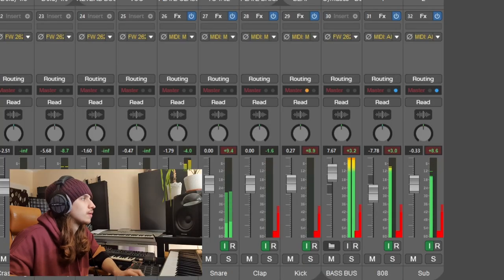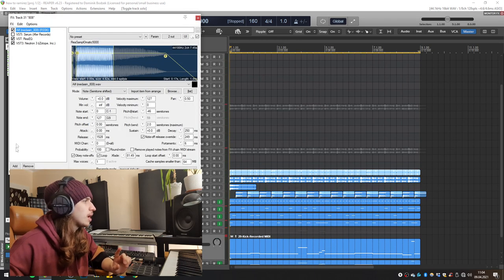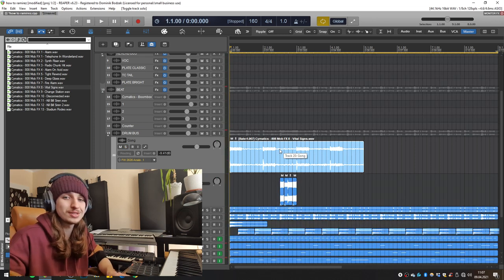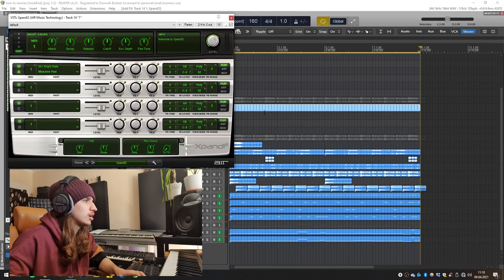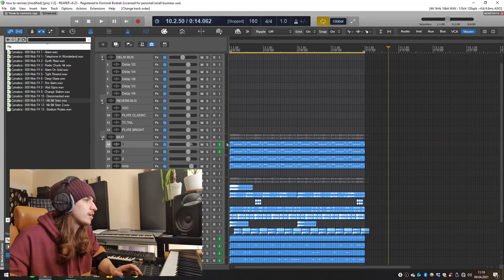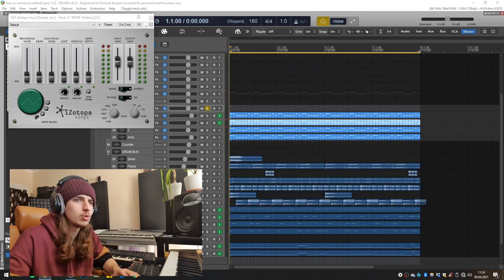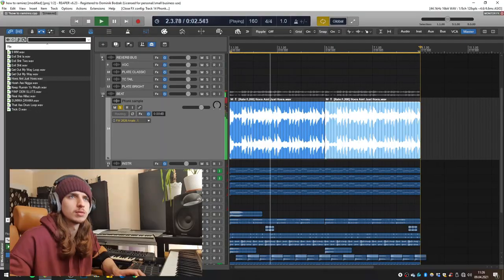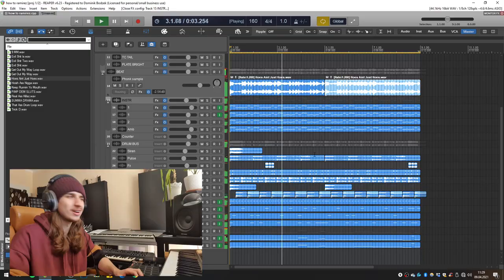How to make a RAMIREZ TYPE BEAT 💀 | How to make HARD PHONK BEATS | Making beats in Reaper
In this tutorial cookup I'm going to show and describe how to make a Ramirez (G59) type beat or just basically hard phonk influenced trap beat with heavy 808s and punchy drums.

🎹 The instruments I'm using:
- Casio Privia PX-100 digital piano (my main studio keys)
- Roland JP-8000 digital analog synthesizer
- Unitra Estrada 207AR oldschool organ synth
- Ibanez RGIR28FE 8 string electric guitar
- Ibanez RG421AHM electric guitar
- Mayones (90s) electric guitar
- Tenson SG (my first electric guitar)
- Yamaha EG303 electric guitar
- Soundgear Ibanez SR300E electric bass guitar
- Yamaha RBX375 5 string electric bass guitar
- Jakubiszyn (late 80s) handmade electric bass guitar
- Gewa Tennessee acoustic guitar
- Harley Benton HBCE 830WH 4/4 electric cello
- Black Hawk HXDII electonic drumset
- DW3002 double bass pedal

📹 Video gear I'm using:
- Samsung Galaxy S10e (my main camera)
- Rode SmartLav+ lavalier microphone
- Giottos VT-805 professional video tripod
- Mitoya Easy Softbox
- 125W 5500K 7206lm Photographic Studio Lamp

🖥️ Main studio music production computer specs:
- i7-7700K CPU
- G.Skill Ripjaws V DDR4 16 GB 3200MHz RAM
- Gigabyte GA-Z270-Gaming K3 motherboard
- be quiet! Straight Power 11 550W power supply
- be quiet! Dark Rock 4 cooling system
- Zalman R1 computer case

💻 Travel music production notebook specs (HP 820 G3);
- i7-6500U CPU
- 16GB DDR4 2133MHz

🔌 Plugins I'm using:
- Air Music Technology Xpand! 2 Rompler
- Air Music Technology Hybrid 3 Synth
- iZotope Neutron 3 Advanced
- iZotope Vinyl
- Arturia Rev PLATE-140 Vintage Studio Reverb

💿 Software I'm using to make my videos happen:
- Cockos Reaper Digital Audio Workstation
- Sony Vegas Pro 13 Edit
- GIMP 2 Graphics Editor
- VidIQ (it's an online SEO tool)

- about the audio gear
- what's the best audio interface
- how to start making music
- how to compose music
- how to create music
- how to record a song
- how to make songs
- whats the best daw for beginners

⌚ Timestamps:
0:00 About Ramirez
00:54 Drums and 808s
4:55 Multiwave Shaper (the best 808 distortion)
5:42 FXs and other sounds
6:47 Recording the melody
9:39 Memphis sample!
11:16 My thoughts on dark, hard beats